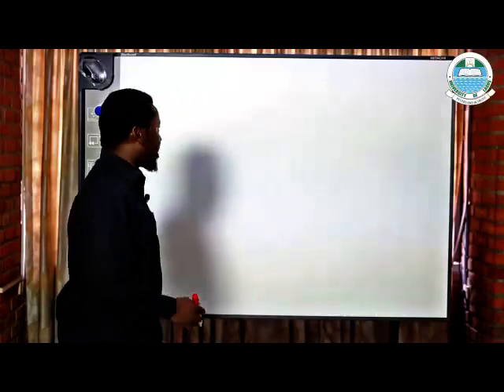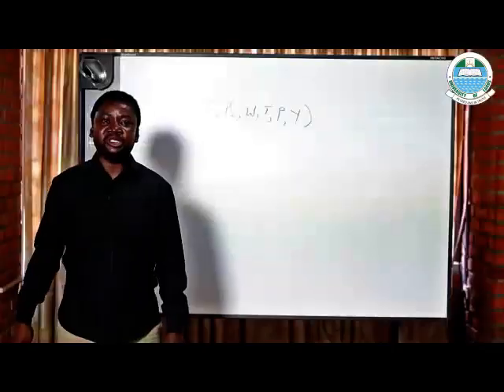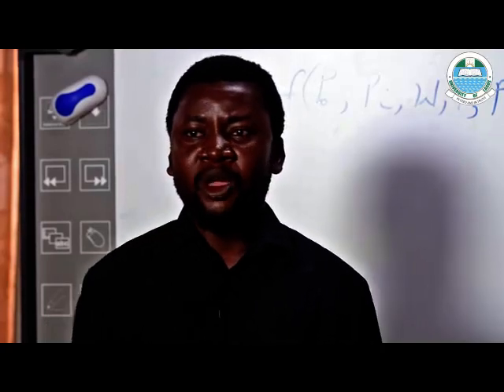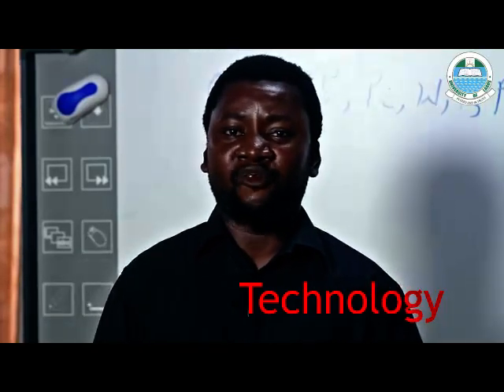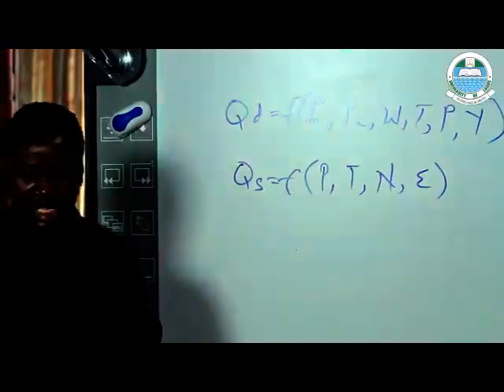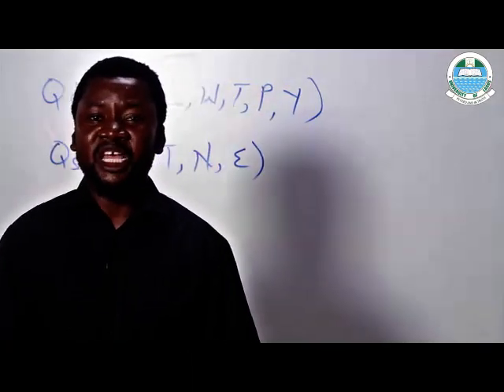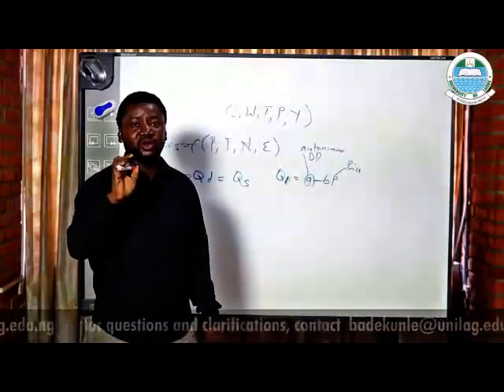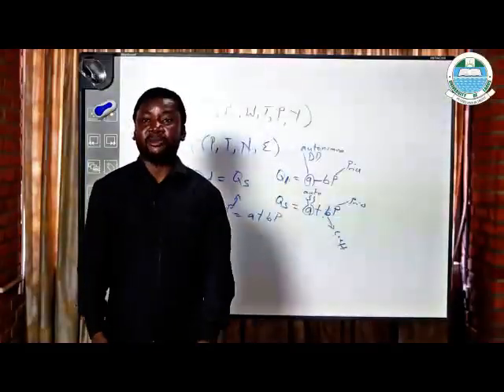Dr. Adekunle Babatunde. ECN 111. Elementary Theory of Demand & Supply.